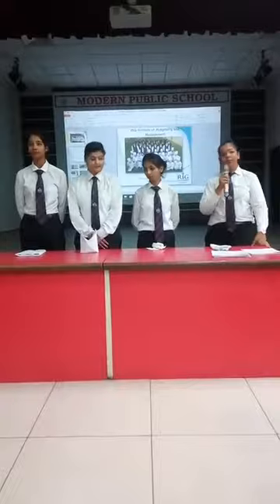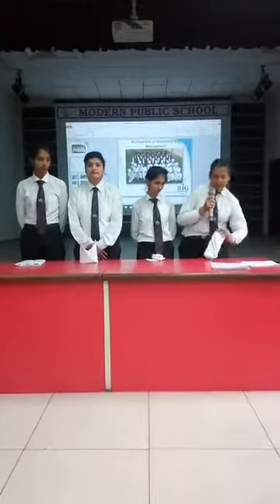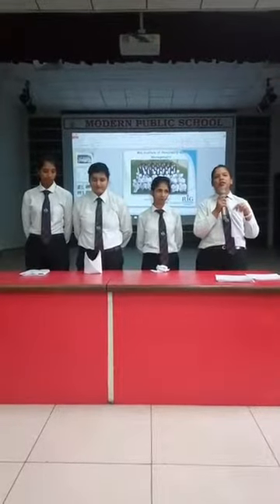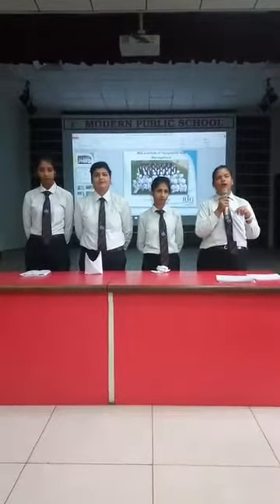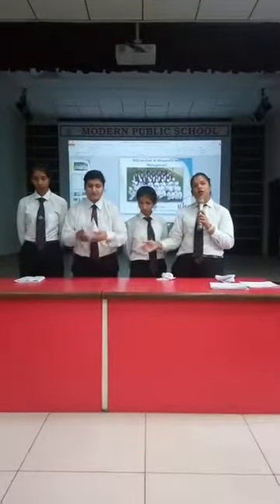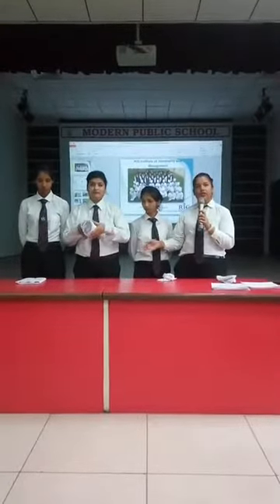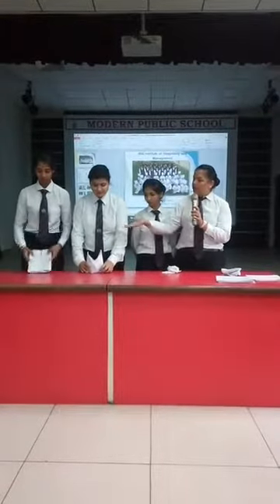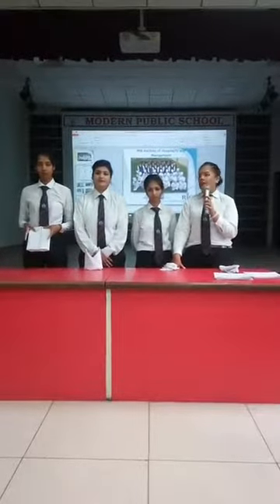Hospitality Workshop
Modernites participating in the Hospitality Workshop organised by RIG Institute of Hospitality and Management at our school today. We are thankful to the resource team for their value sessions on the subject.